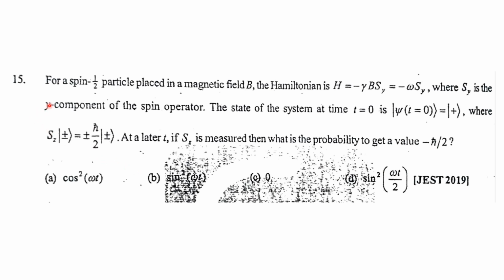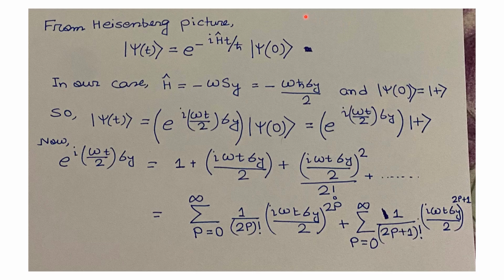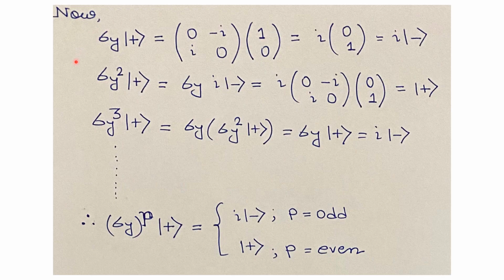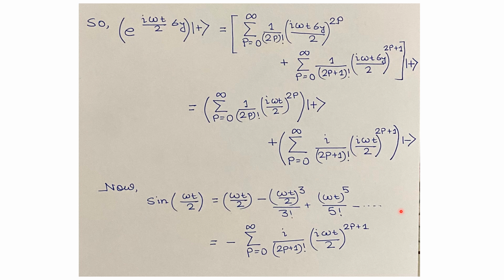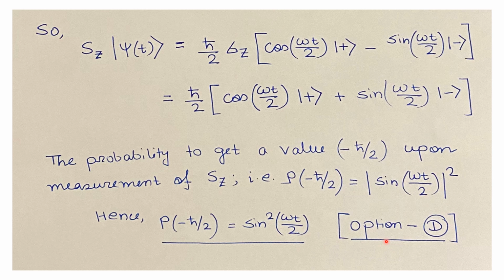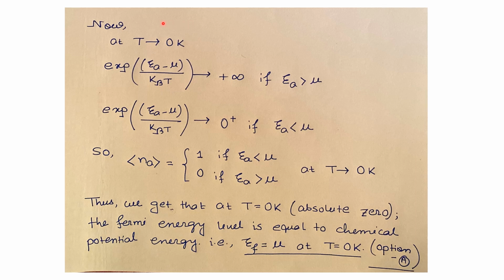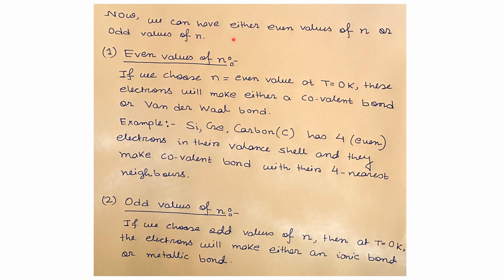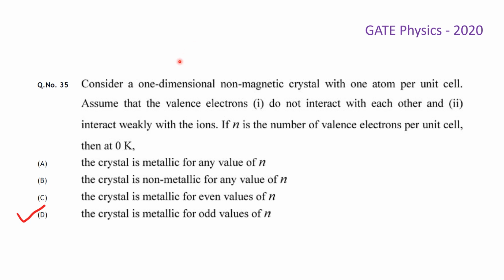NPTEL GATE Physics (S-2)_Week-7 (03/01/2023)_Problem from QM JEST- 2019, Q-11 & Q-35_GATE PH-2020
This video contains the solutions of Q-15 (Solid State Physics) from the JEST-2019 paper,   Q-11 (Quantum Statistics) & Q-35 (Solid State Physics) from the GATE PHYSICS-2020 paper.